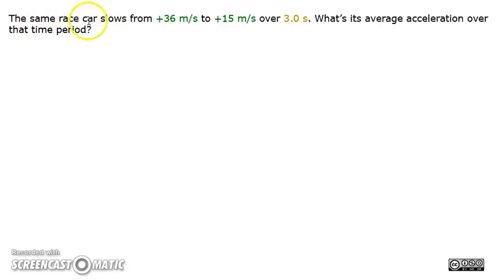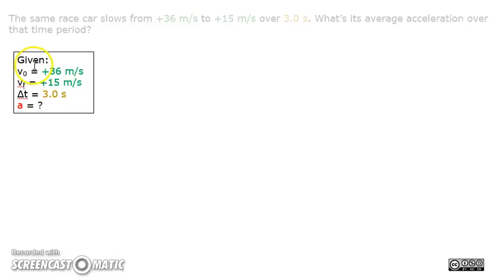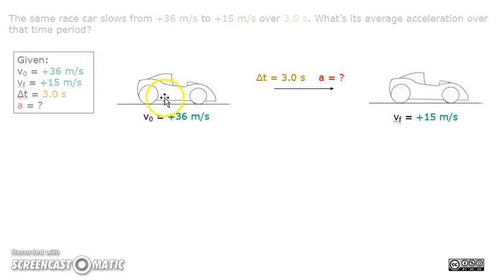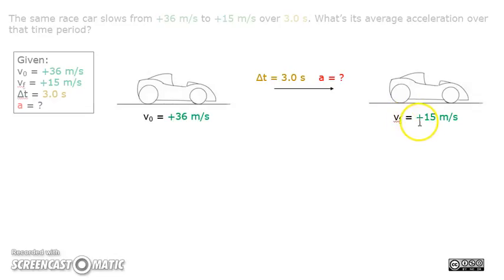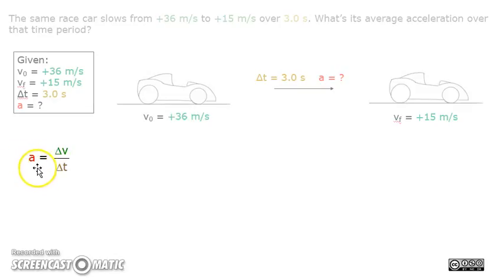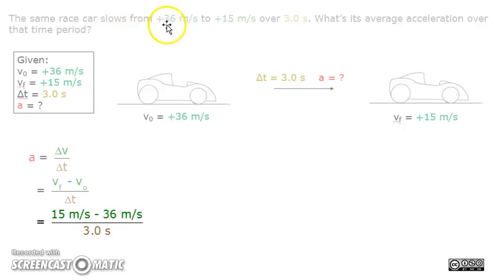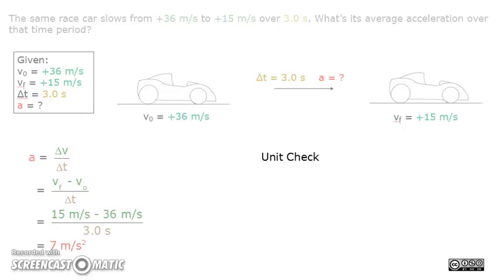2.3 Accelerated Motion - Practice Q 2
The same race car slows from +36 m/s to + 15 m/s over 3.0 s. What’s its average acceleration over that time period?